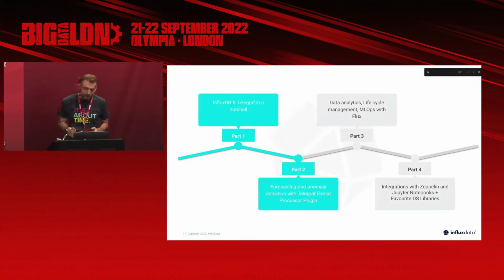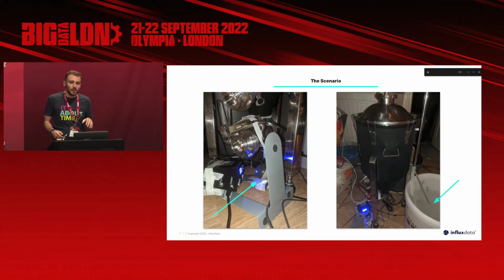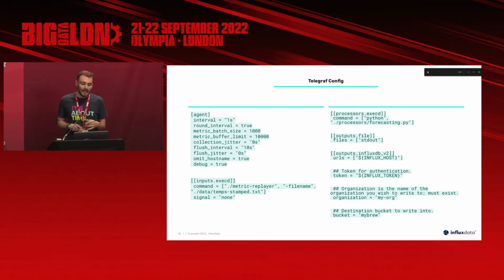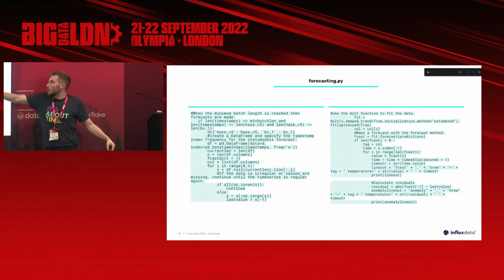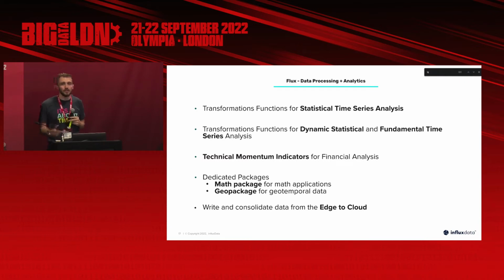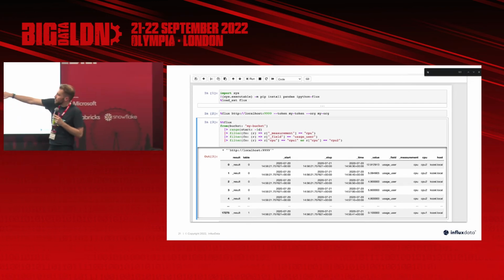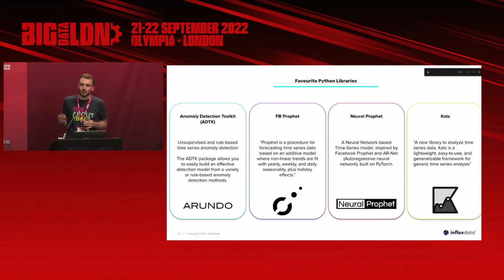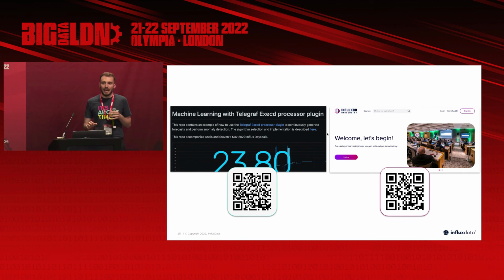Methods & Tools For Time Series Data Science Problems With InfluxDB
Methods & Tools For Time Series Data Science Problems With InfluxDB, An Open-source Time Series Database

Big Data LDN 2022, 21 Sept, 4:20pm, Data Strategy Theatre
Speaker:
Jay Clifford, InfluxData

In this talk, we’ll explore the ways a time series platform supports data scientists. We’ll learn how you could use Telegraf open source collection agent to perform forecasting at the edge. We’ll explore how you can use Flux query language to prepare and clean your data as well as some preliminary data analysis. Next, we’ll learn about integrations with Jupyter and Zeppelin notebooks. Finally, we’ll cover some statistical properties of time series and some general recommendations for forecasting and anomaly detection algorithm selections.